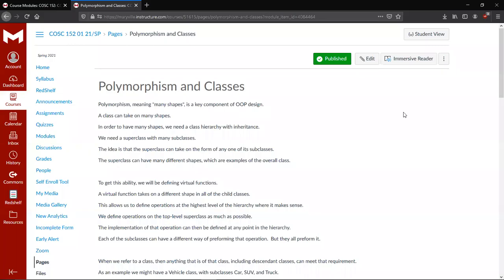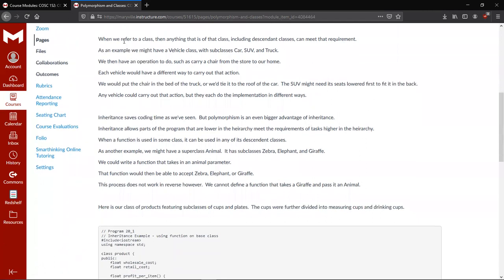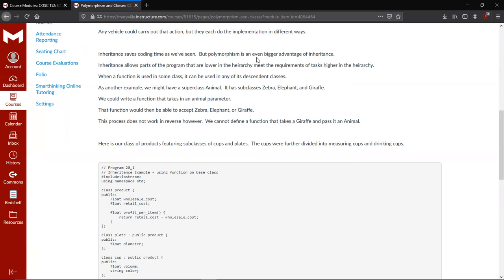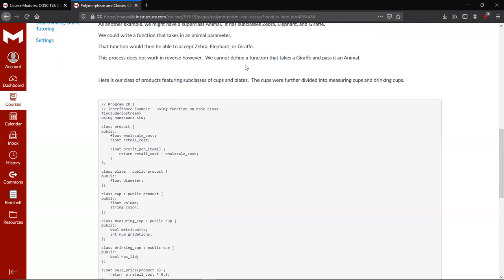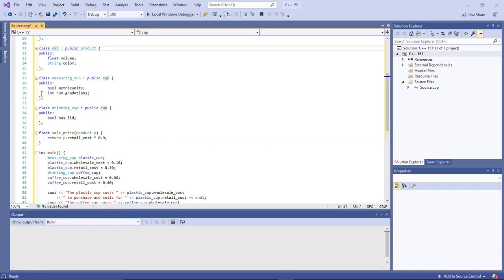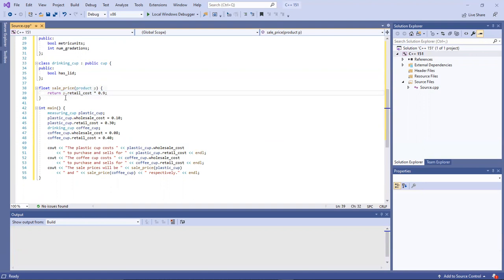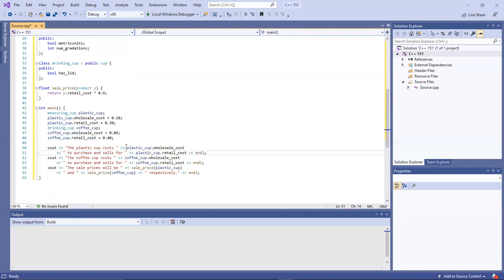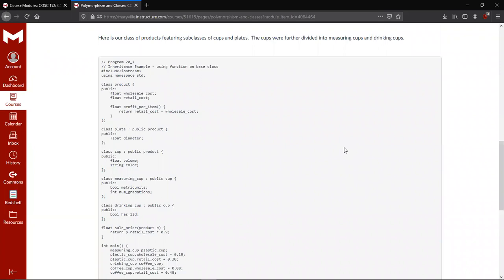20 1 Polymorphism and Classes